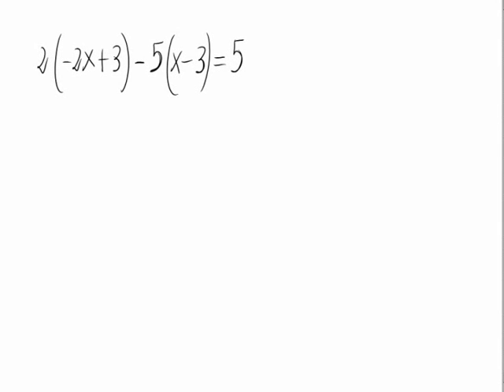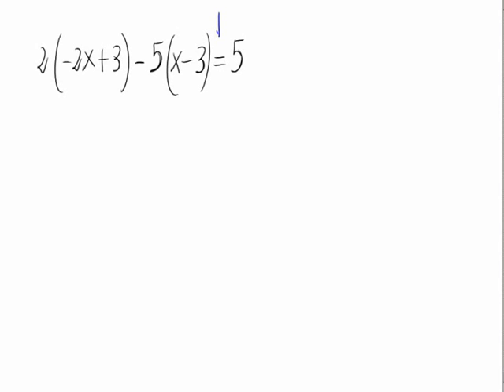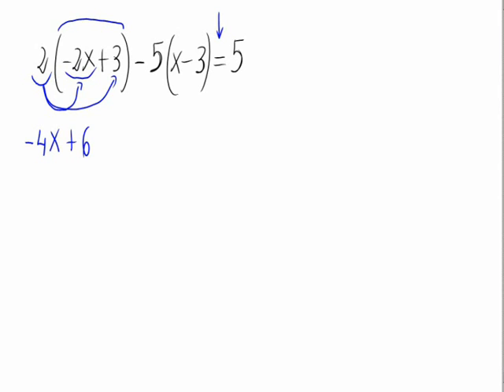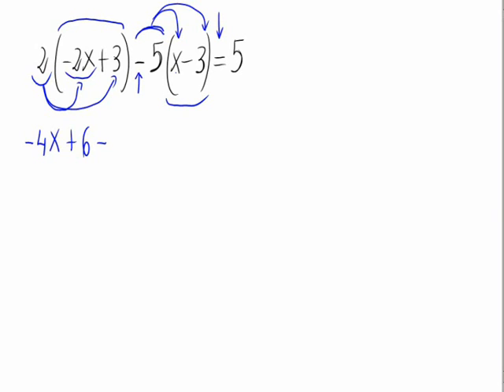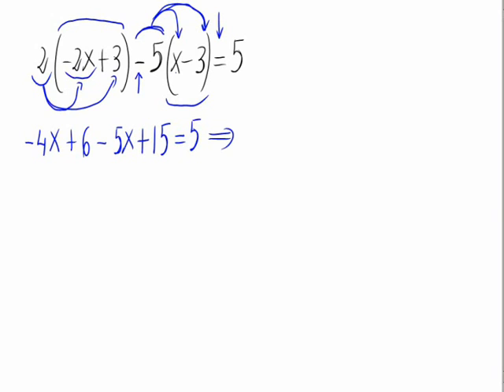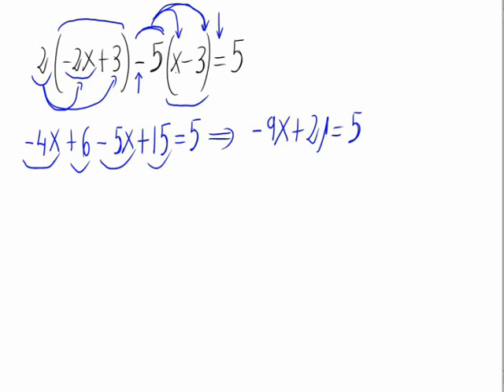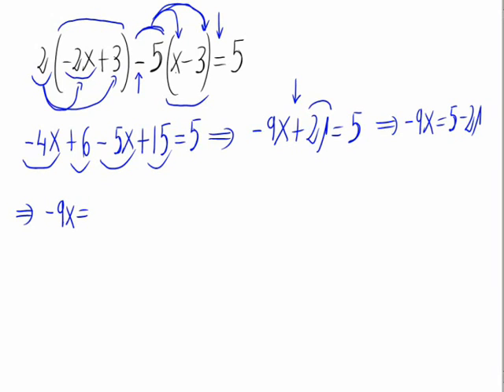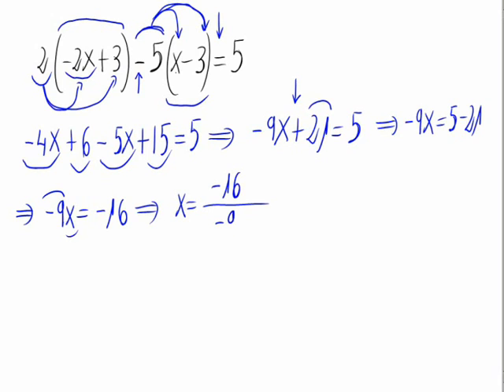First degree equation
We solve a first degree equation.